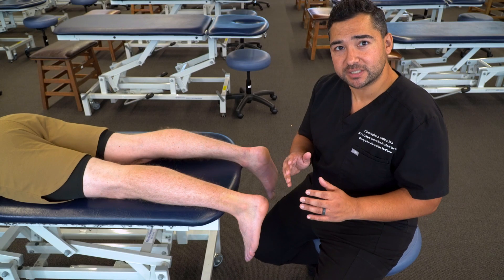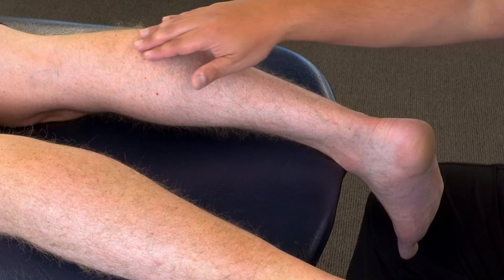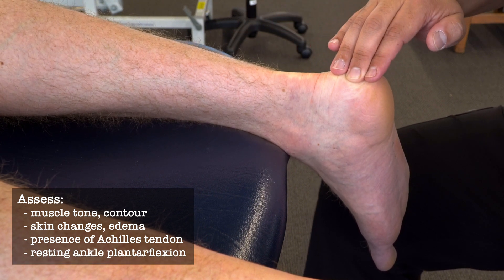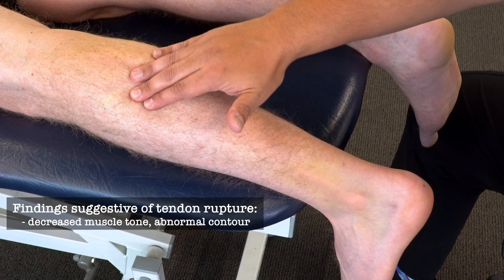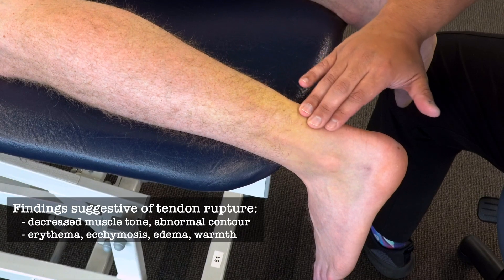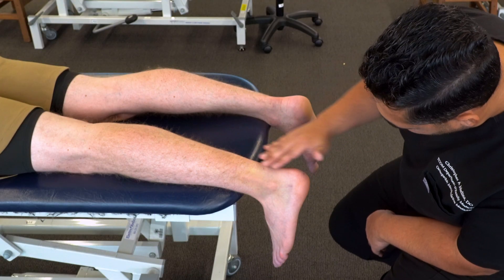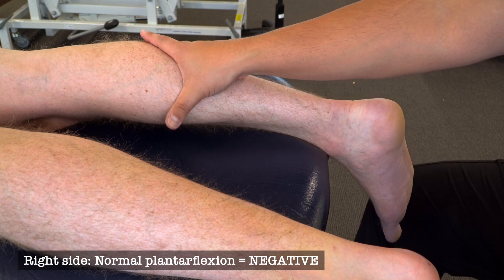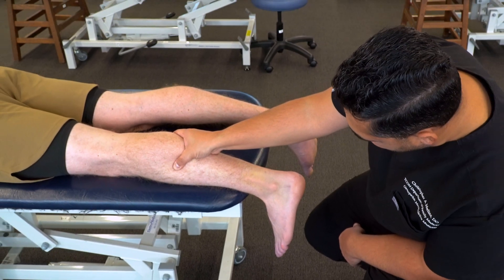PE: Thompson Test for Achilles Tendon Rupture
This particular video is intended as a demonstration of a provocative maneuver (special test) useful to evaluate for achilles tendon rupture. This test is not intended to be used in isolation, but is used as part of a comprehensive evaluation, including a thorough history, a detailed physical examination, and additional diagnostic testing as needed based on the entire clinical picture.

It is not intended as a complete instructional video and should not be considered a source of complete physical examination instruction.

It should be treated as a supplement to independent learning using primary Osteopathic Physical Examination instructional resources. Clinical skills are best learned and developed with support from faculty in the context of a complete Osteopathic Medical School Curriculum.